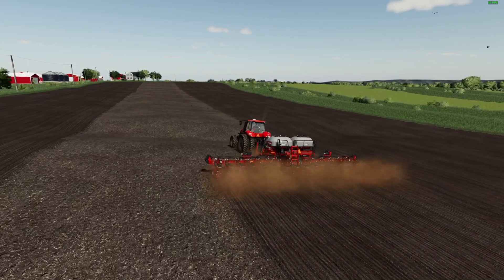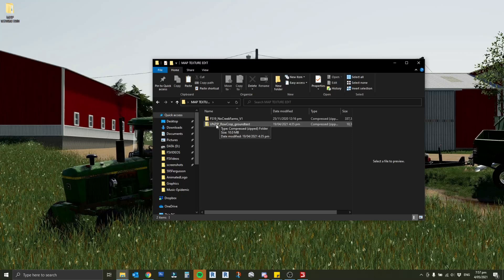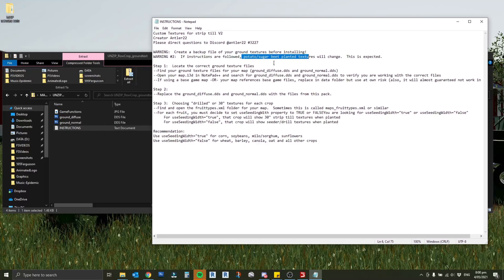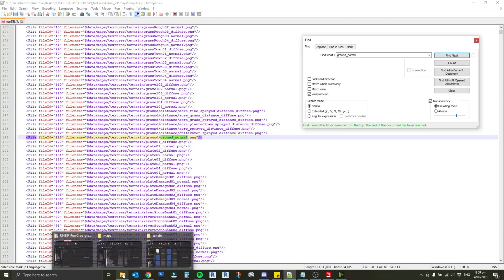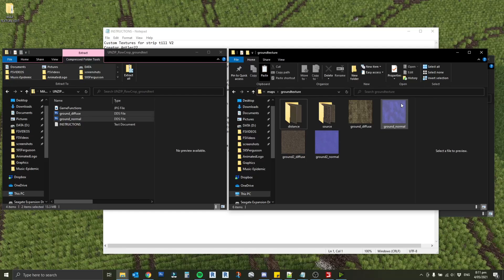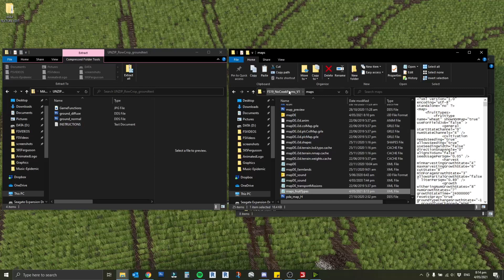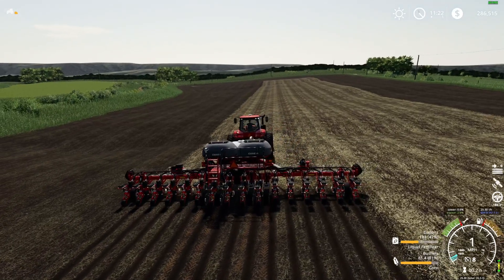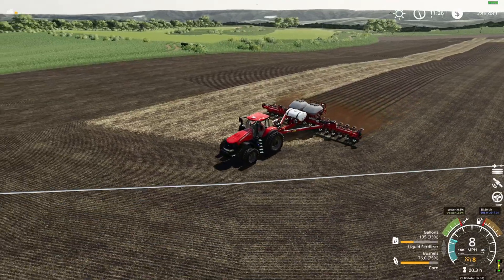Adding Custom Textures - Tutorial - Farming Simulator 19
In this video I will explain how to install the custom strip till / 30inch row crop textures I showed off on No Creek Farms.

MUSIC
Railroad Trail - Martin Klem

00:00 Intro
00:48 Downloading the Textures
02:00 Unzipping the map file
04:40 Step 1 - locate the texture files in the map
07:40 Step 2 - replacing the texture files
08:15 Step 3 - changing the planting textures
10:20 Rezipping the map file
11:30 Testing